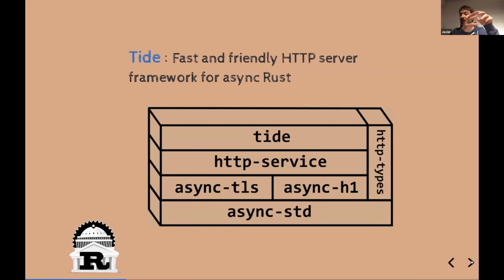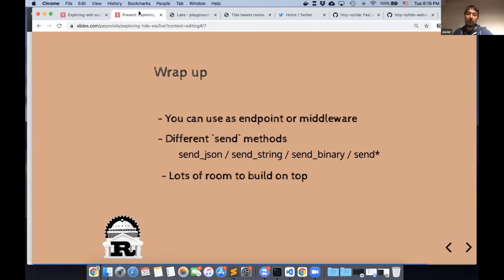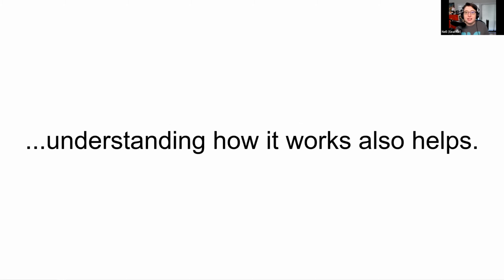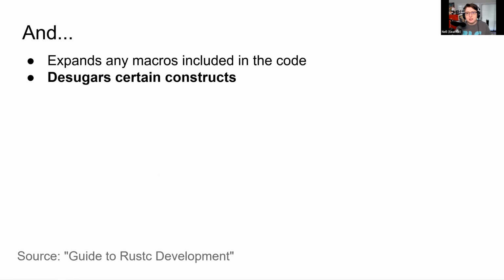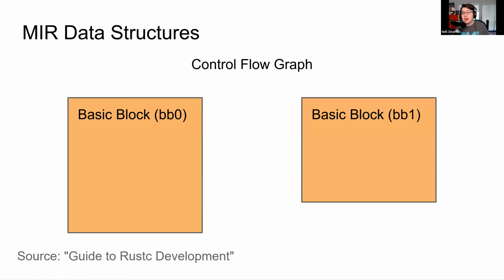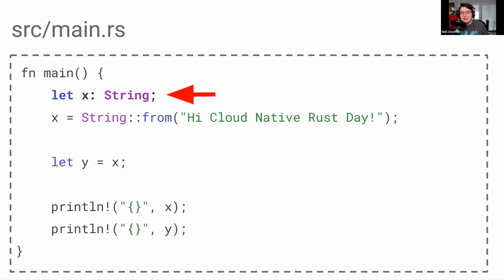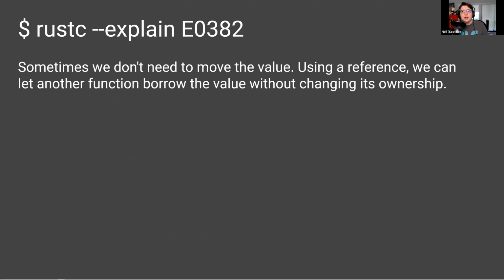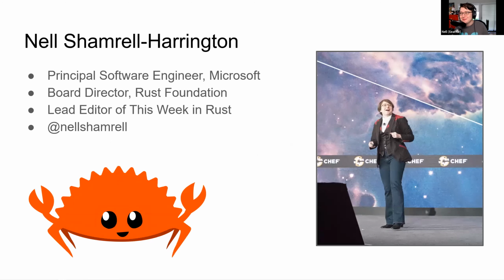The Rust Borrow Checker—A Deep Dive @ Rust DC, April 20, 2021 w/ Nell Shamrell-Harrington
Nell Shamrell-Harrington took us an a deep dive into the borrow checker (🦀🎉).

We'll also got Javier Viola's lightning talk on Tide+websockets that we missed in March due to technical issues.

0:00 - Exploring websockets with Tide by Javier Viola
7:47 - The Rust Borrow Checker—A Deep Dive by Nell Shamrell-Harrington
31:44 - Q&A